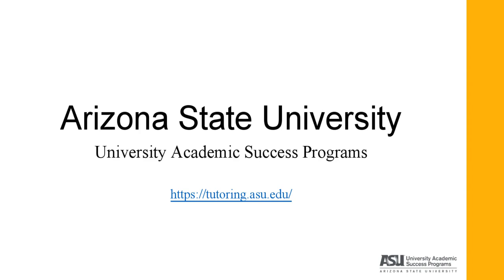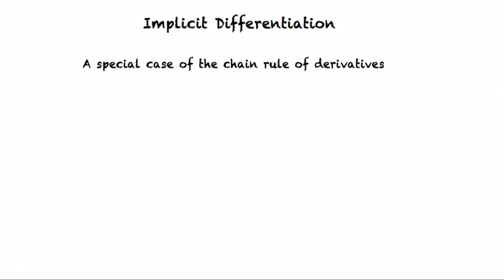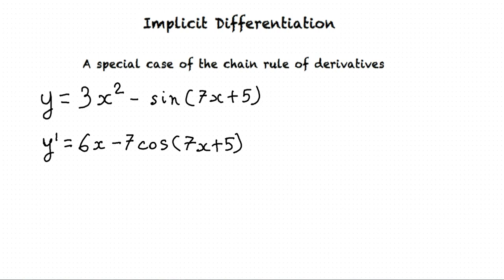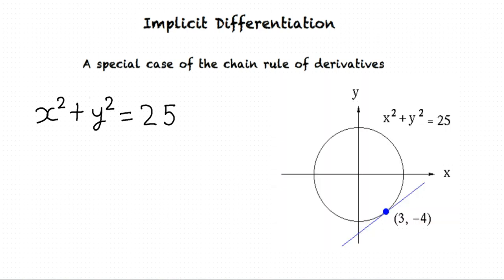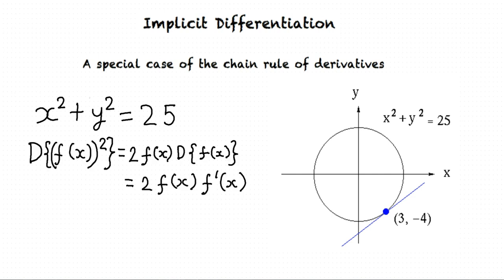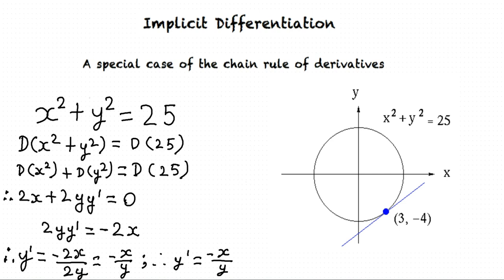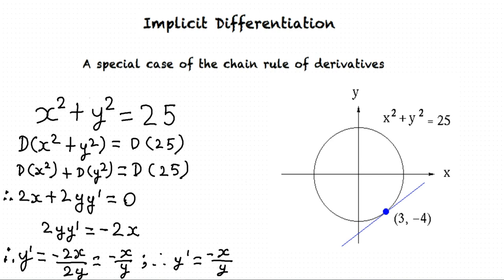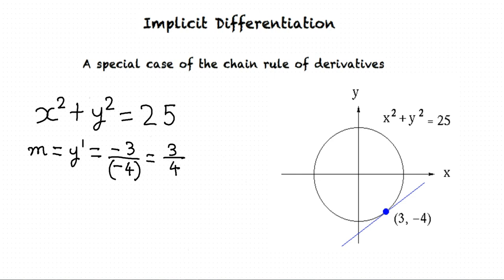Implicit Differentiation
This is a video covering the topic: Implicit Differentiation for Arizona State Universities, UASP tutoring center.

This topic can be found in ASU courses: MAT 265